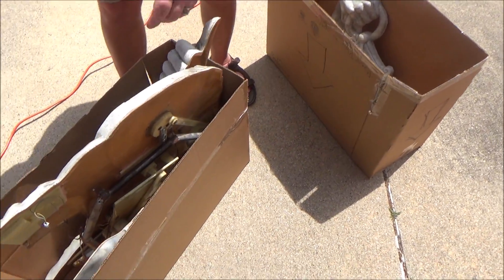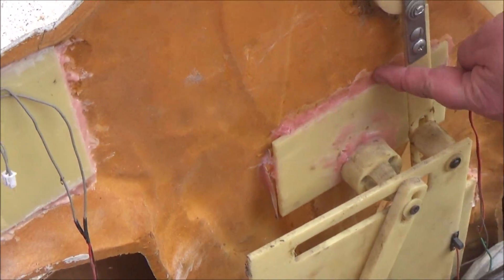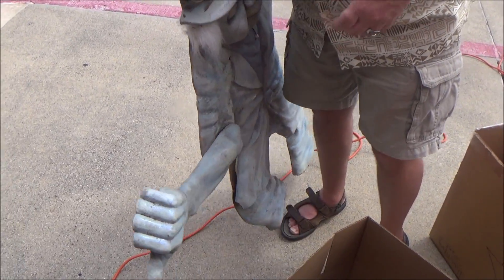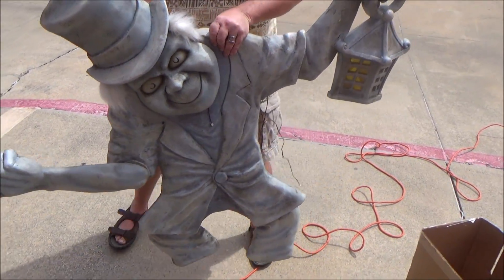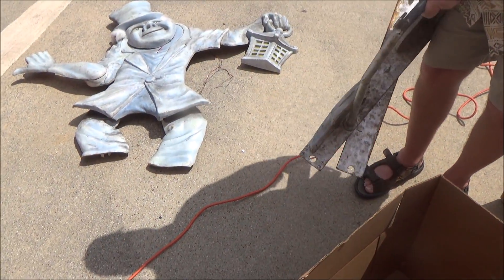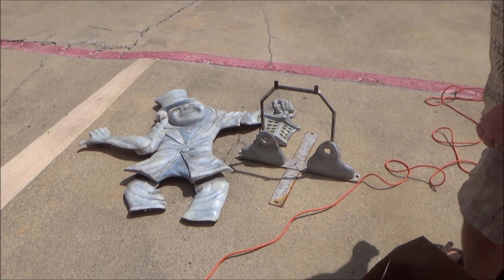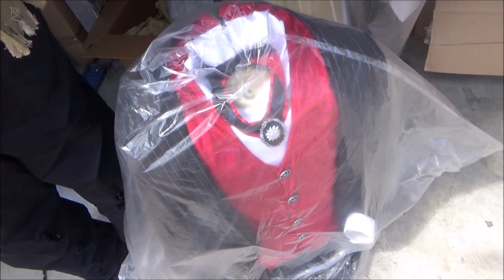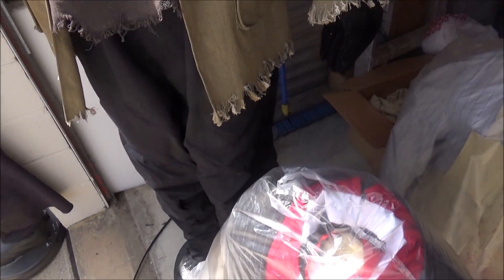Gemmy Animated Hitchhiking Ghost - (Unfinished Project) The Haunted Mansion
Former Employee shows and discusses the Disney Hitchhiking Ghost, an un-finished project. The item was never produced.